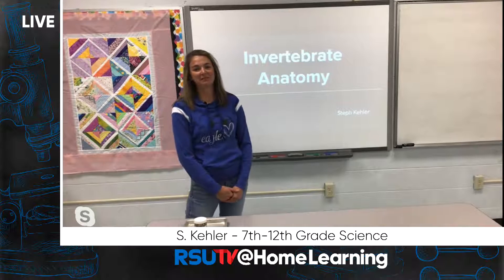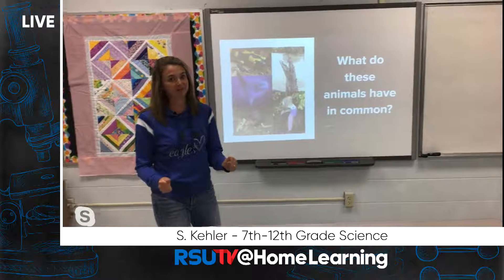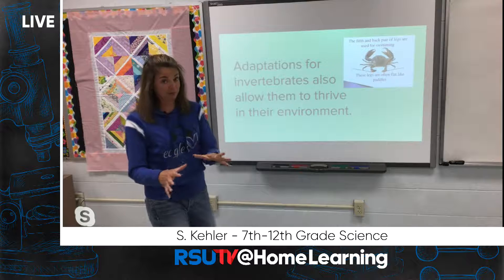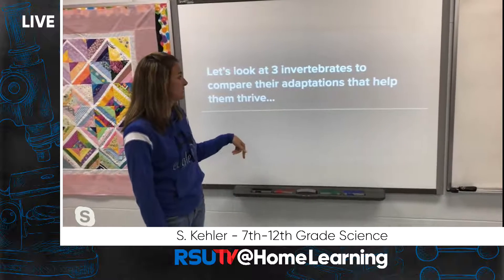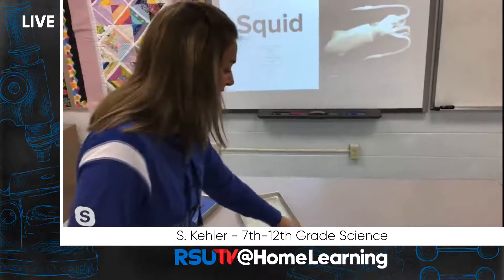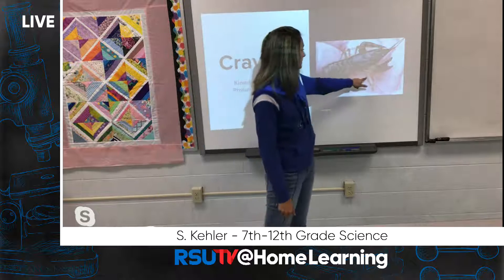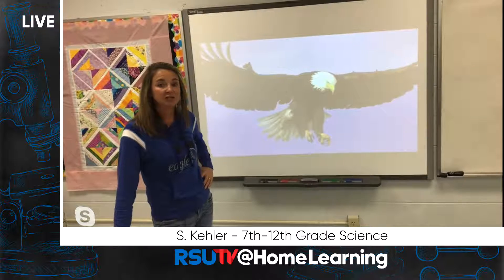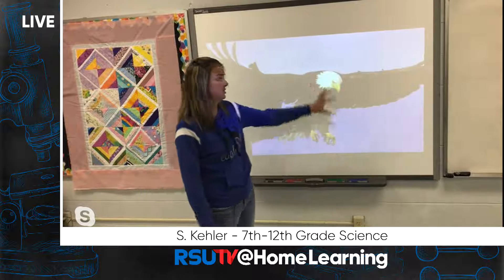S. Kehler - Science Grades 7-12 - RSU TV @HomeLearning April 16th